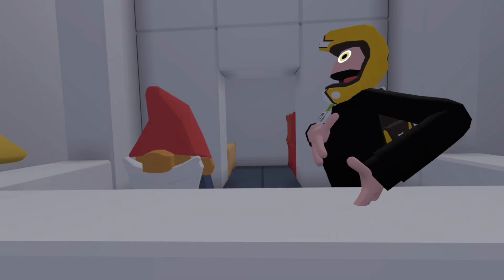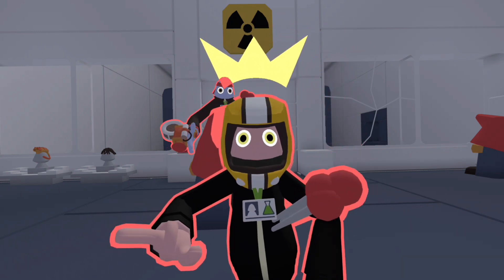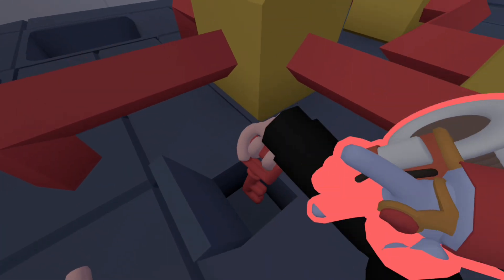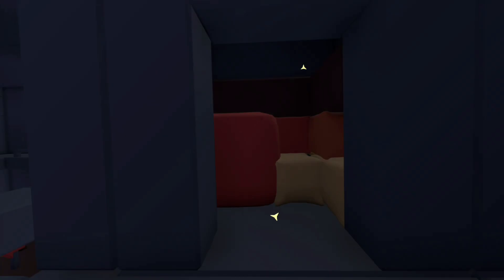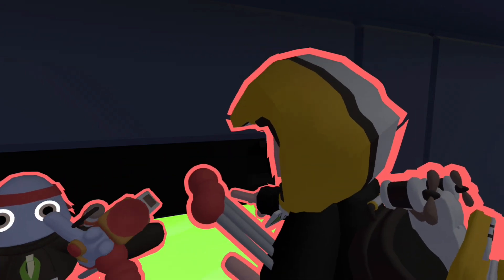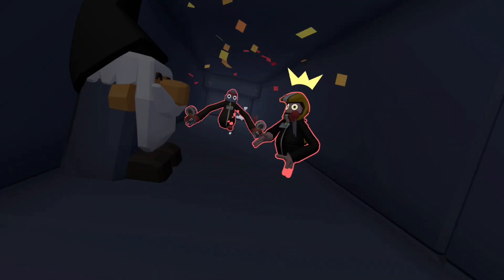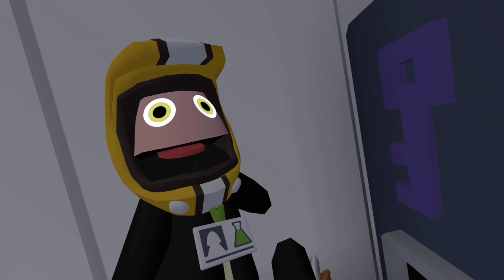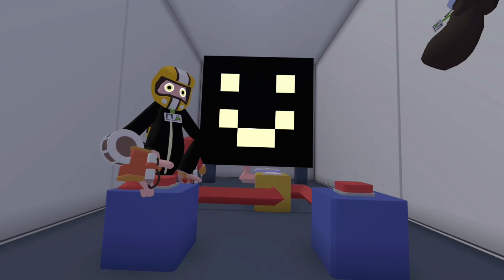All Buttcoin Stashes In Research Facility In Yeeps